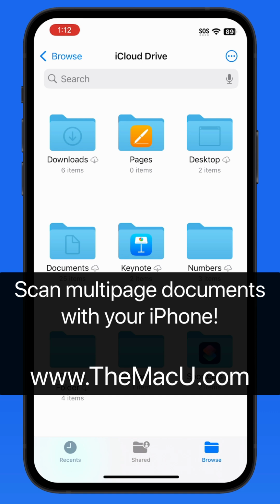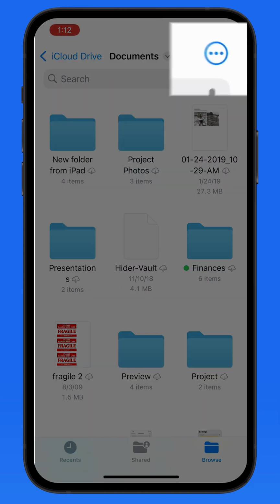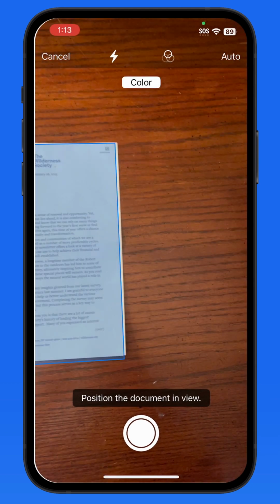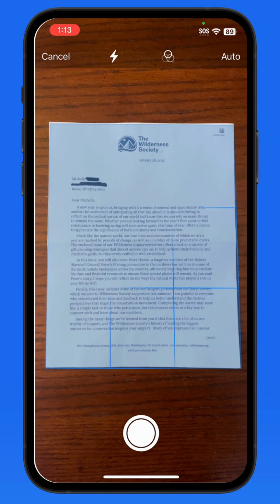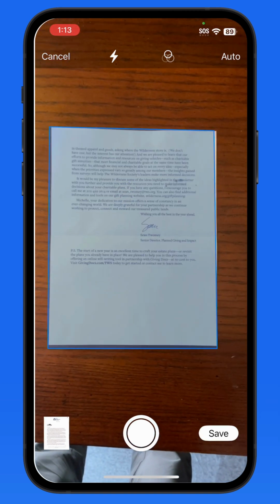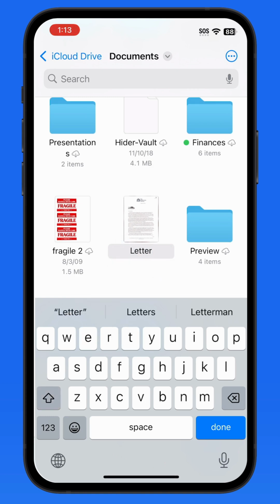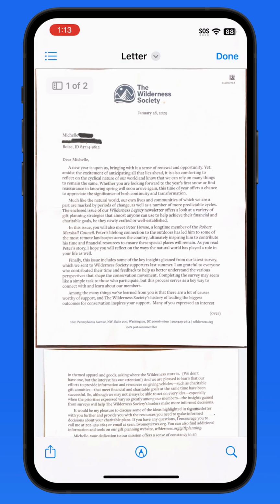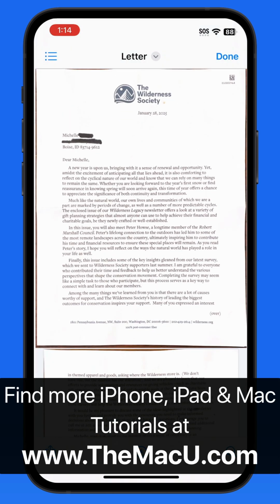How to scan a document on iPhone! - Files App Tutorial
In this quick lesson see how to use your iPhone camera to scan in and save documents to the Files App on your iPhone or iPad. Learn to scan a document with your iPhone. Scan single or multi-page docs!